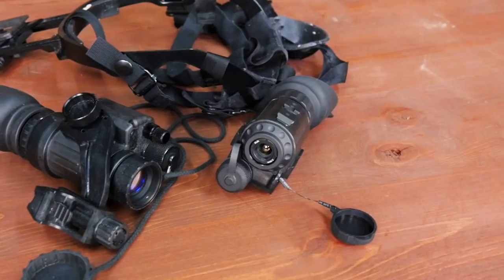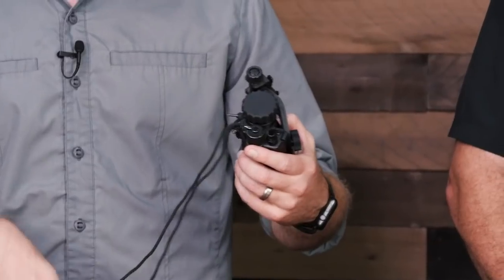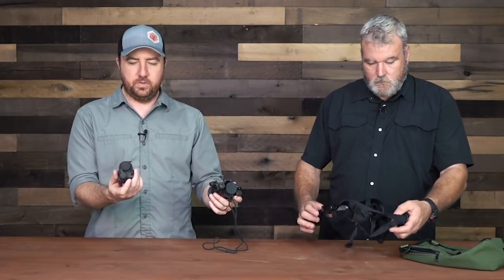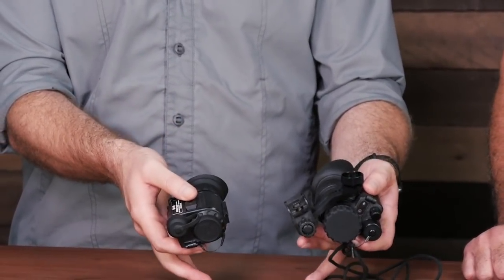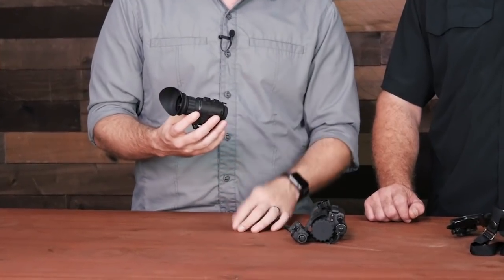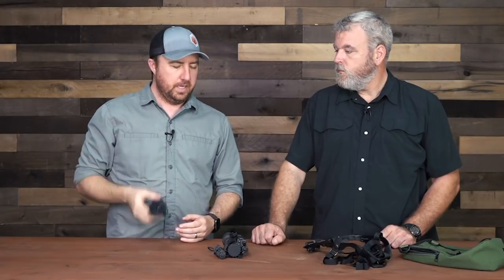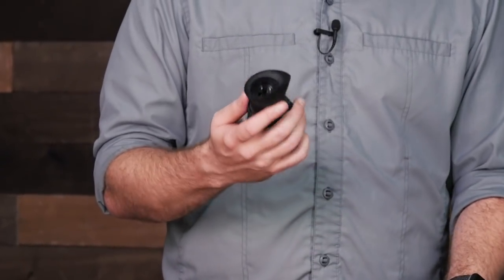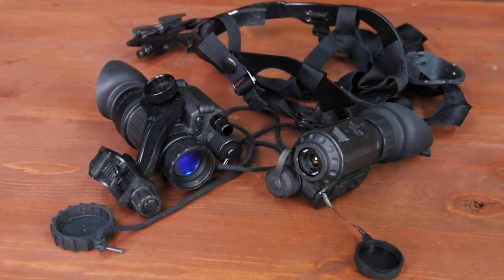Night Vision VS Thermal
Here, Jon Faulkner and Alan Kay discuss the differences, limitations and advantages of night vision versus thermal optics.

There are a number of common misconceptions regarding the capabilities of these devices, but as the guys point out: From a tactical standpoint , the prepper who has thermal or night vision is going to win over the guy who doesn't.

SUBMIT YOUR EDC POCKET DUMP VIDEO